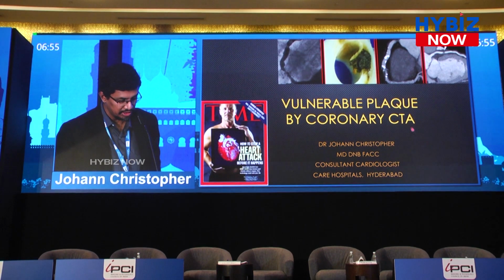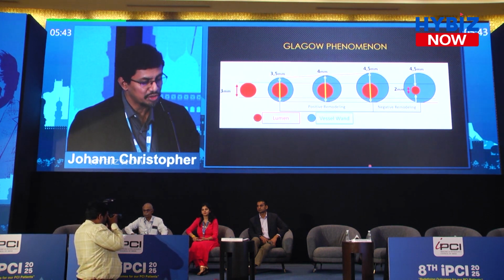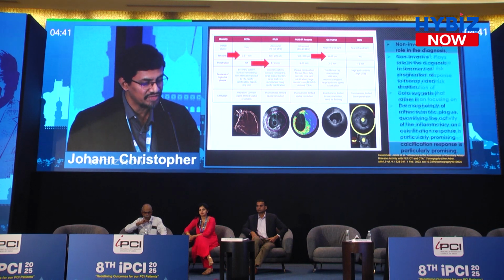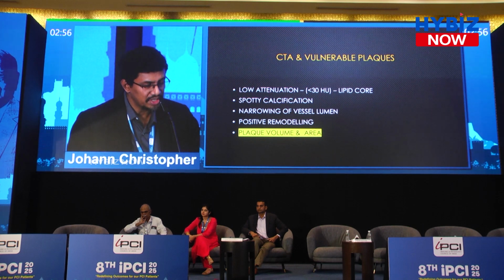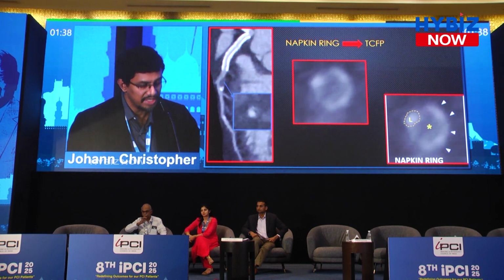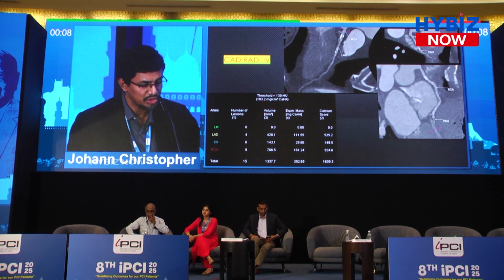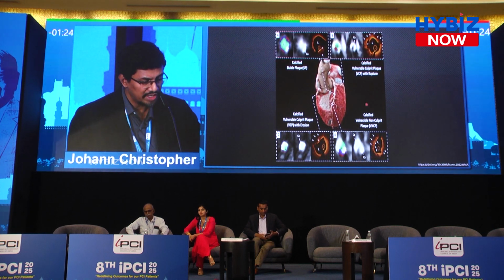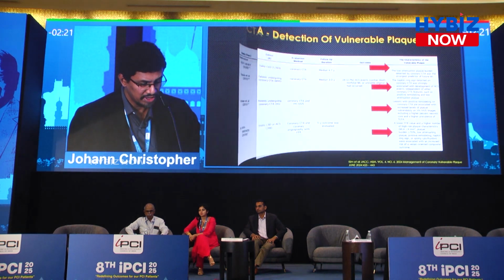Johann Christopher | iPCI 2025 Day 1 : Live Cases, Imaging Insights & Expert Tips